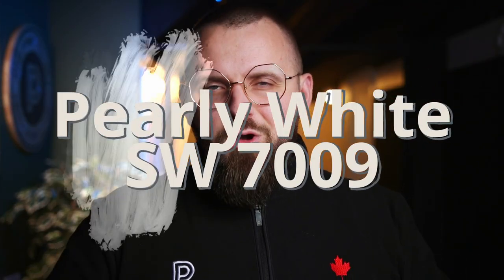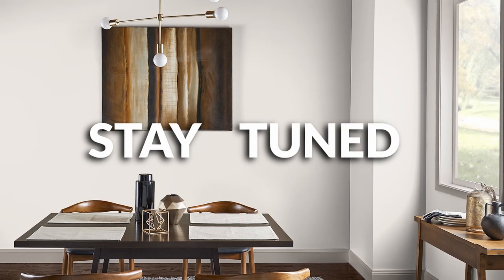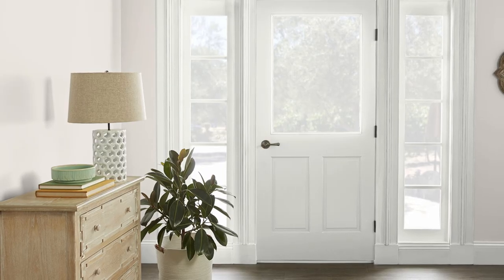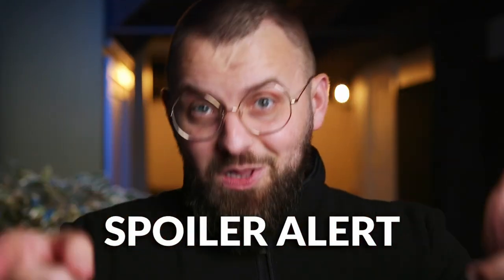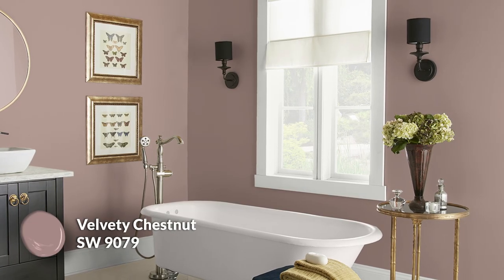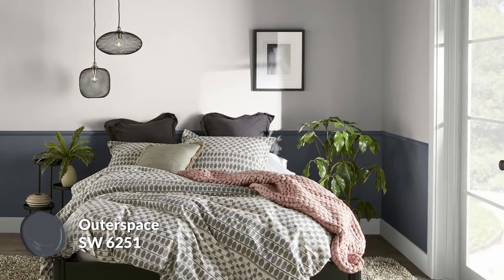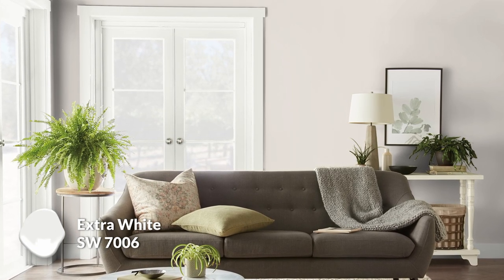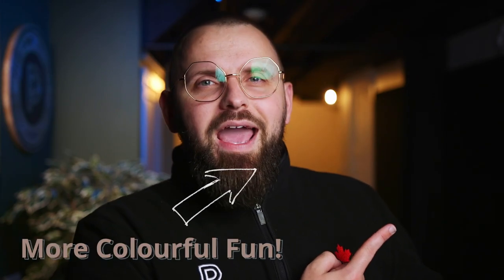Use This White Paint To Enhance Your Home!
Custom Color Palettes Looking to add a touch of sophistication to your interior design? Check out Pearly White from Sherwin Williams! This neutral color can be used to add a touch of luxury to any space, from bedrooms to living rooms.

If you're looking for a versatile color that can be used in any interior design style, then Pearly White Sherwin Williams is the perfect choice! In this video, we'll show you how to use this beautiful color to enhance your own home design!